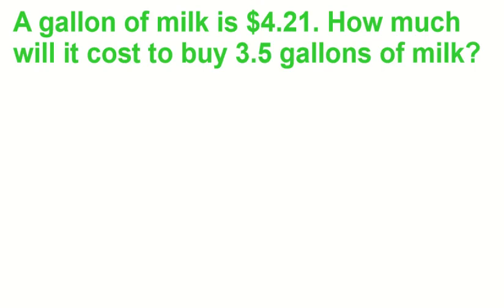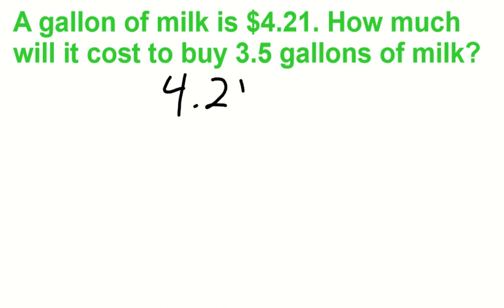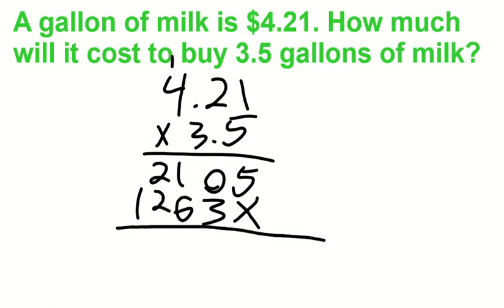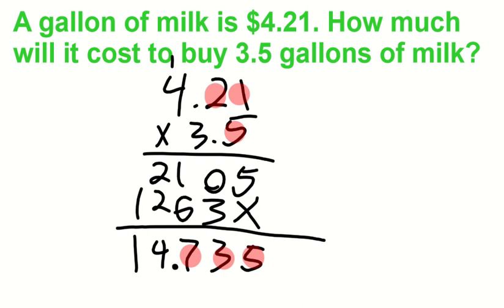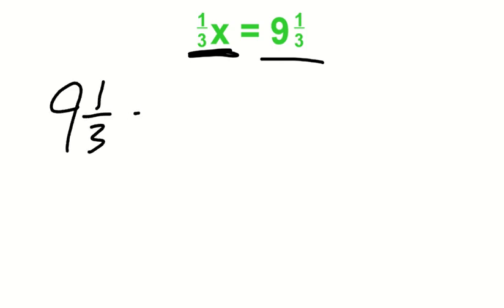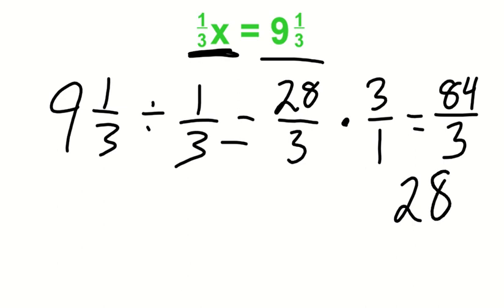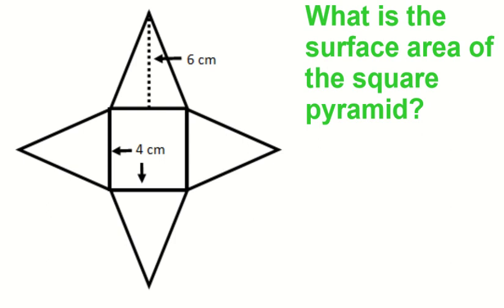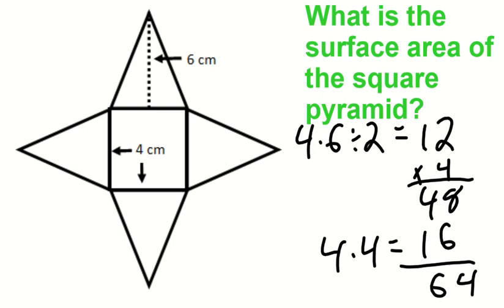EOG Review Day 6: Inactive Friday 5/3/24